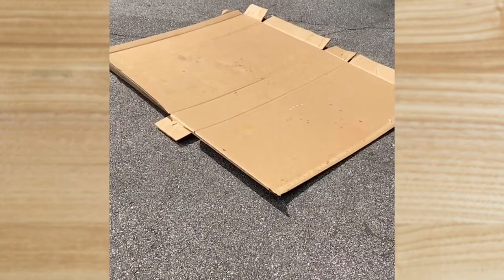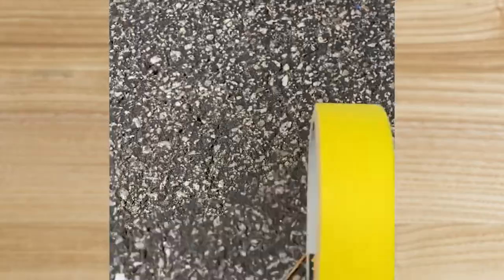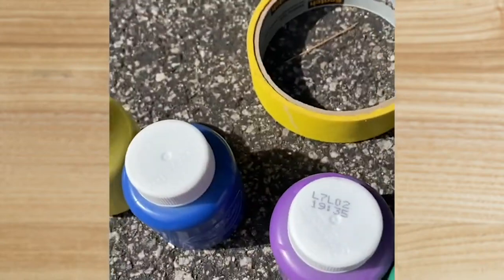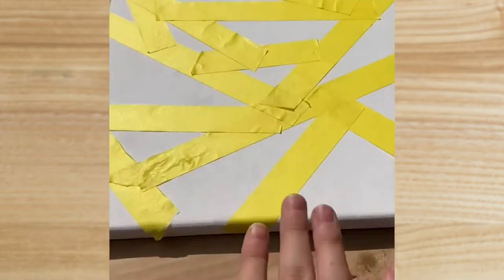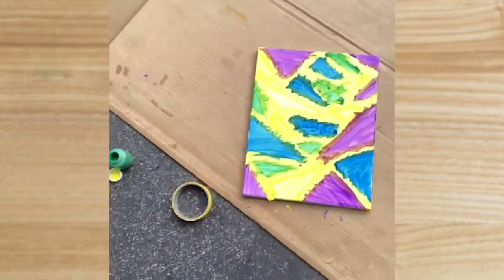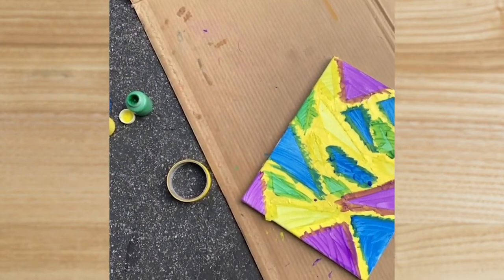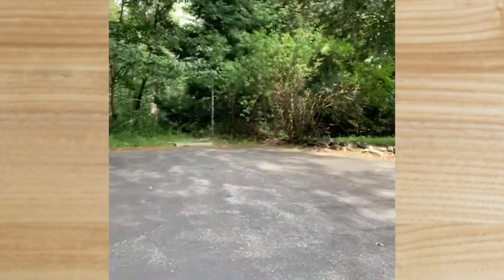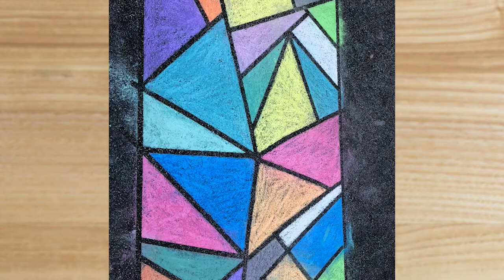Gotta Try It: Painter's Tape Artwork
GOTTA TRY IT TIME!
Camper Ali shows how a little bit of Painter's Tape and some paint can make a beautiful piece of artwork! Series or catch them live on our Instagram!

Camp Gottalikachallenge is one of the oldest creativity camps in the United States. Every summer, we welcome campers from many different states to six days and five nights of fun along one of New Hampshire’s most beautiful lakes, sponsored by New Hampshire Destination Imagination (NHICC).

We provide a fast-paced adventure in problem-solving. Our campers’ days are filled with hands-on learning, challenging activities with plenty of mental muscle-stretching games, and zany fun guaranteed to get their creative juices flowing!